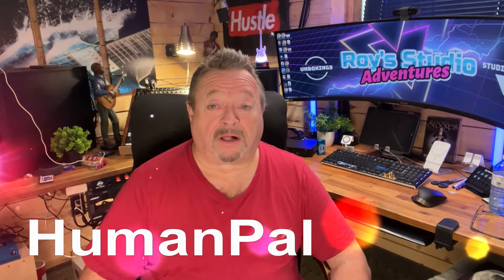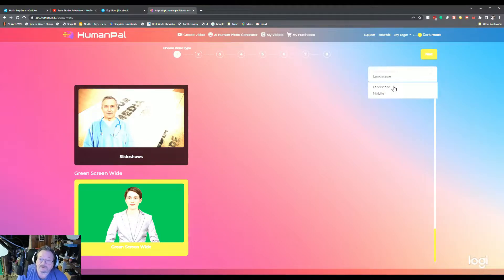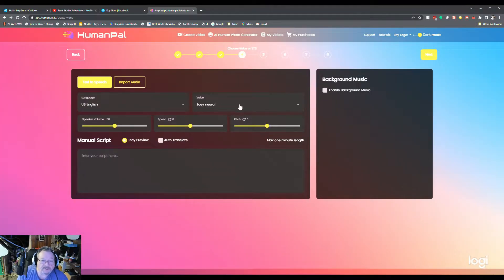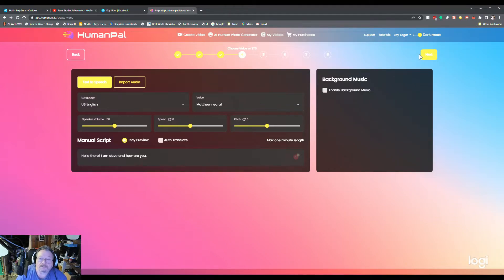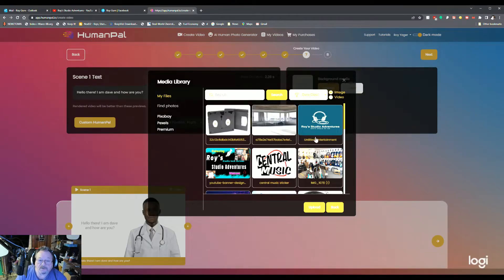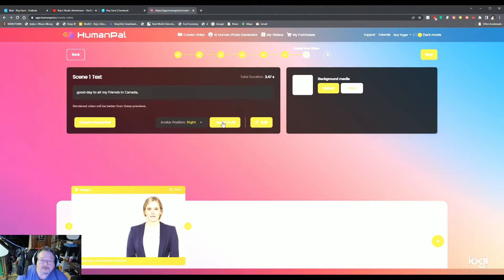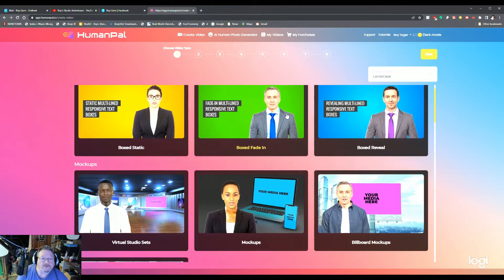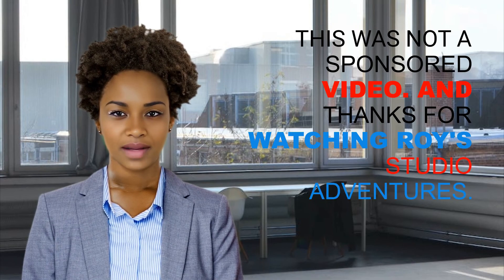HumanPal a YouTubers new best friend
Today it's all about HumanPal A.I.software and what it can do for your ads, video, and more. I will show you how to use it and where to get it.

Find Roy's Studio Adventures on Facebook/Instagram/ and Youtube